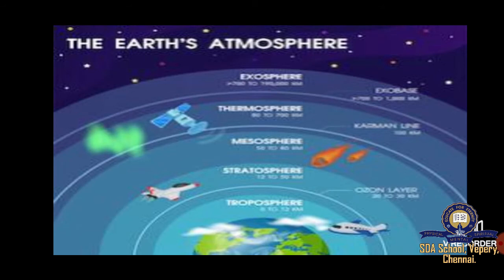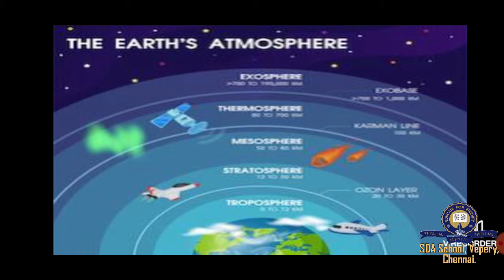Class 7/ICSE/Geography/Session 6